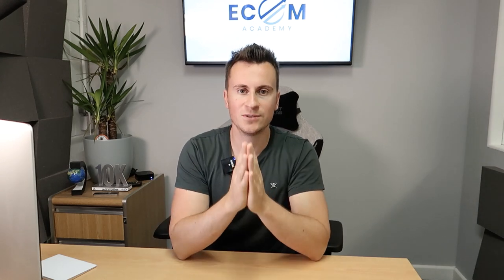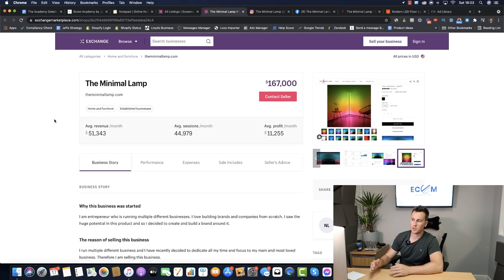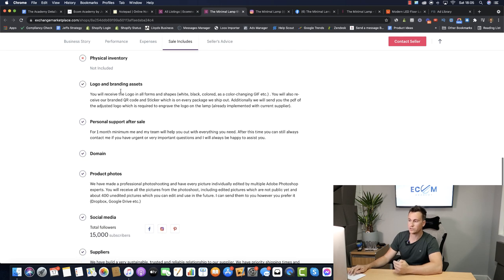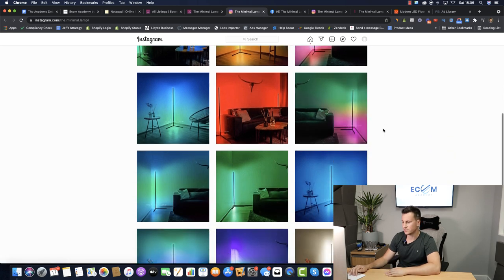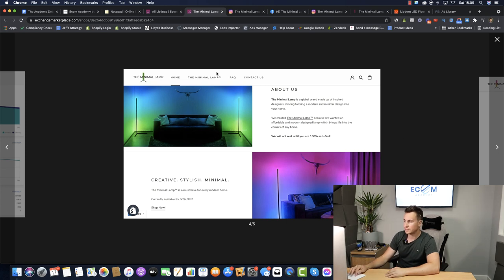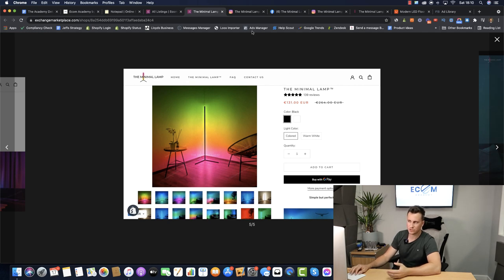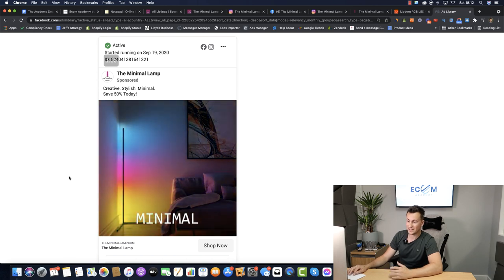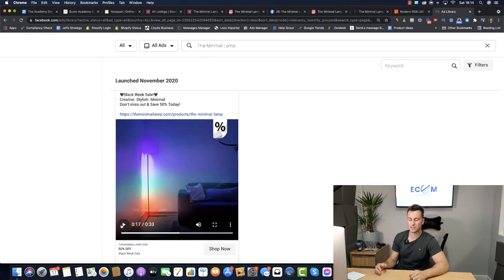$667,463 Selling One Product! Learning From Successful Shopify Stores